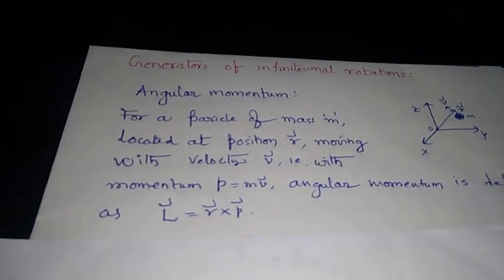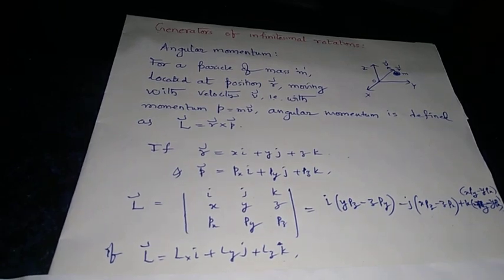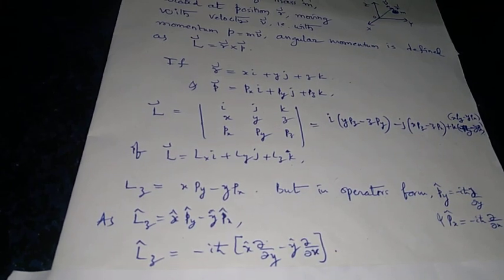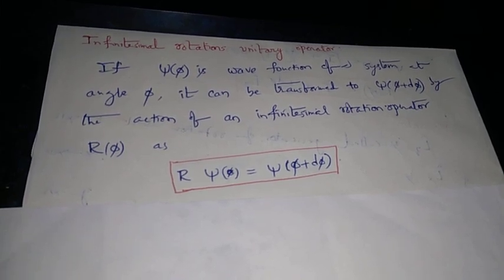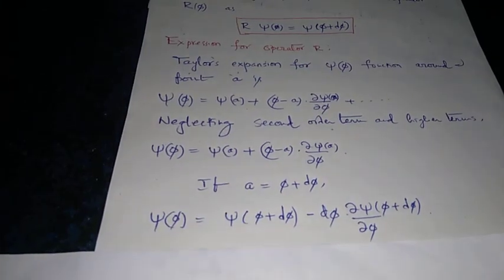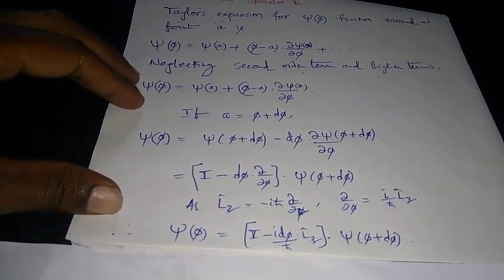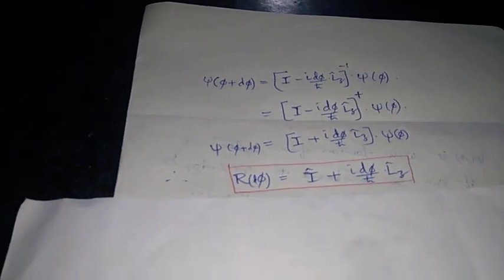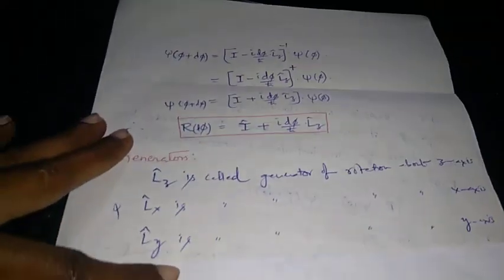Quantum Mechanics: Generators of infinitesimal rotations